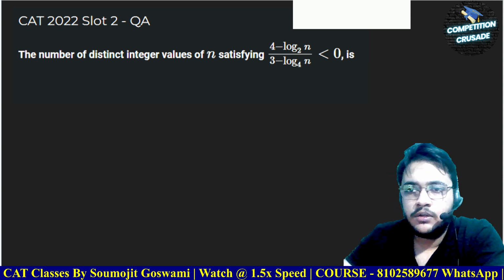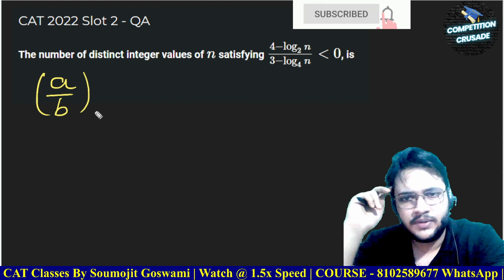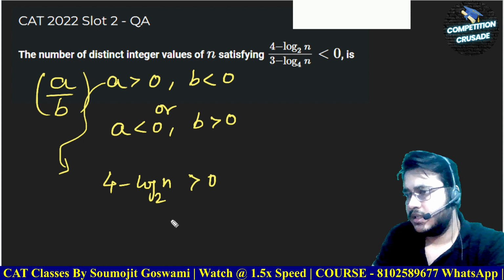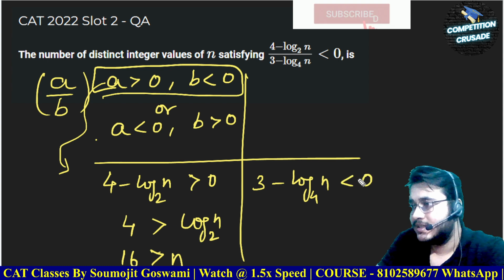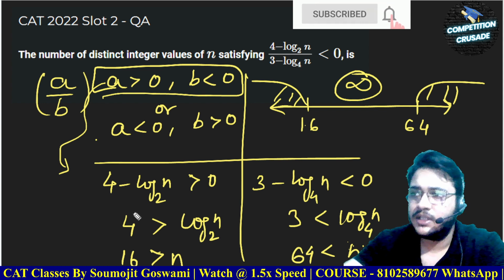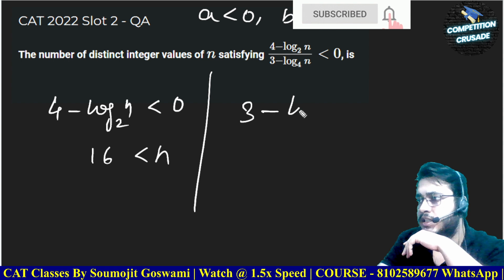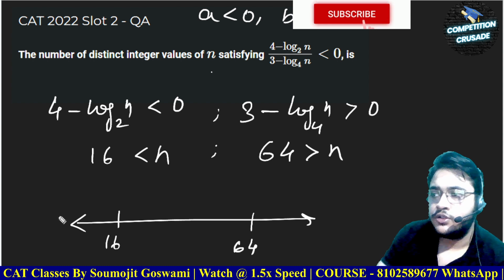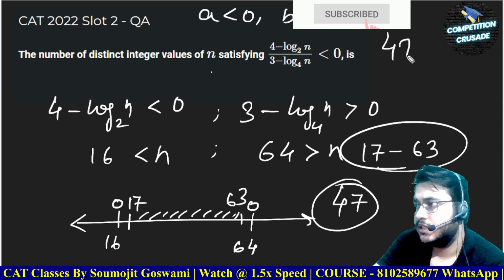CAT 2022 Slot 2 - QA | Logarithmic Inequality